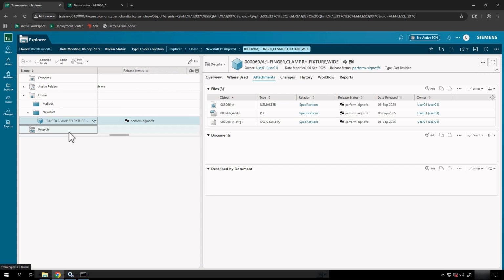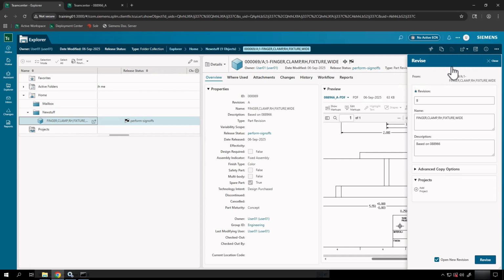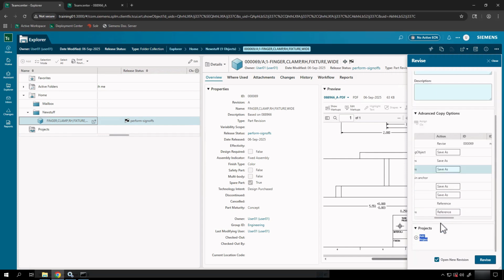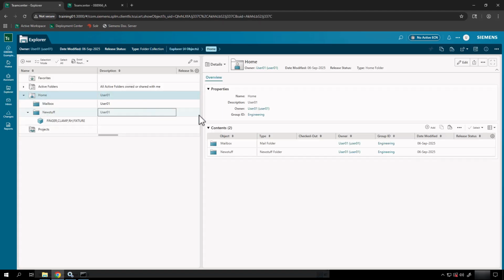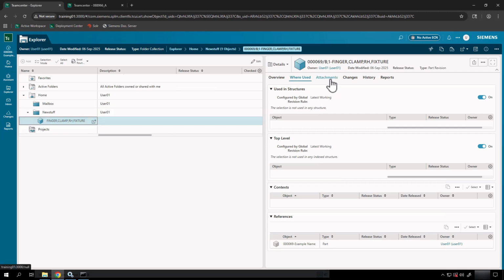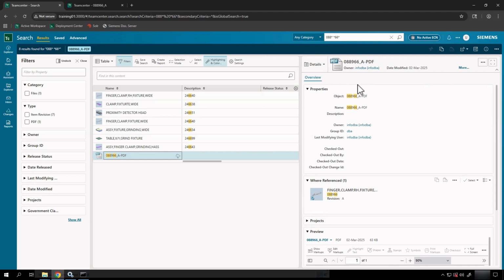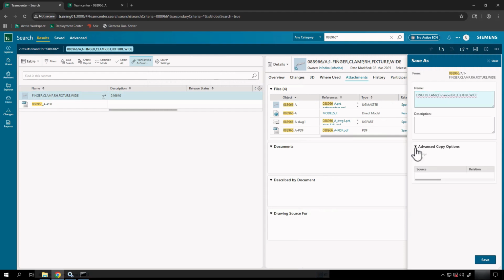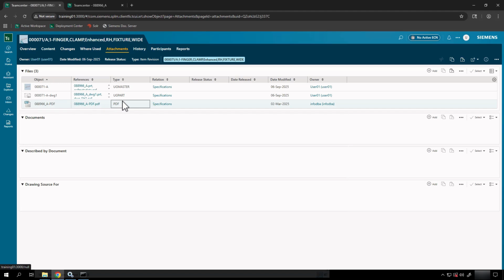Teamcenter 2506: Revise and Save As Data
Learn how to Revise in the Active Workspace Client. The instructor will provide an example, and look at implications related to revision rules and related data. After a review of the Revise action, the demonstration changes to how a Save As action is different but can resolve other use cases.